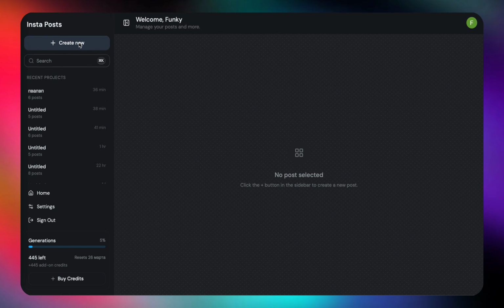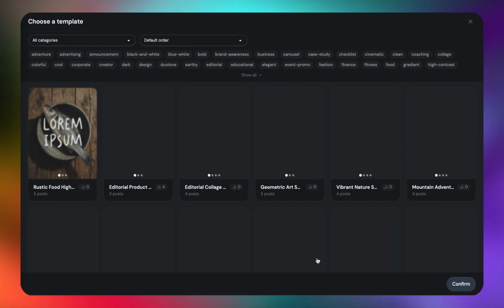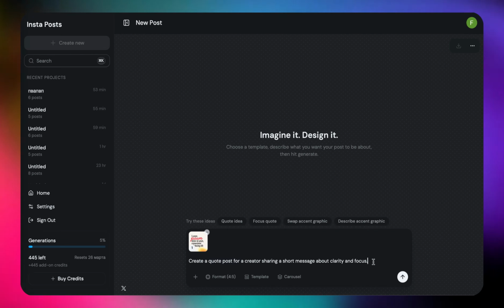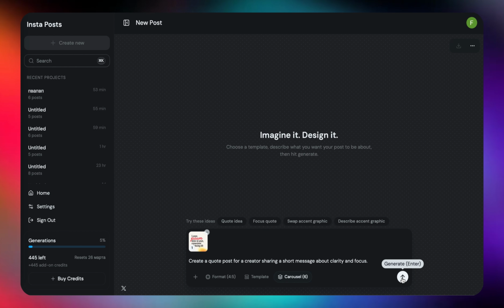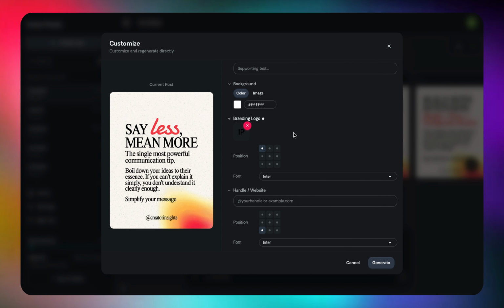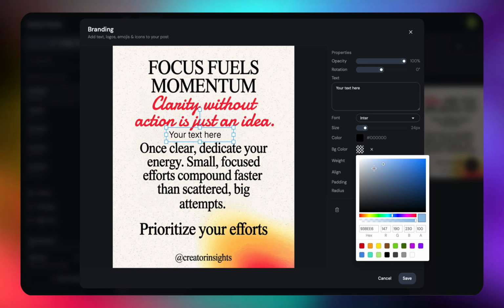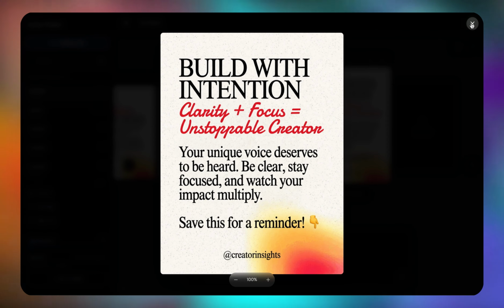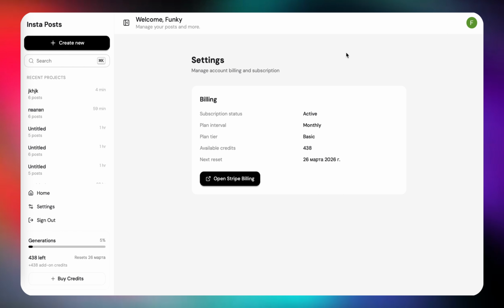How to Use InstaPosts AI to Create Stunning Instagram Carousels Fast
Want to create beautiful Instagram carousel posts faster? In this InstaPosts AI tutorial, I’ll show you how to use InstaPosts AI step by step to generate stunning carousel designs, customize every slide, add your logo, adjust branding, save presets, and organize your projects with ease.

In this video, you’ll learn how to:
• Access your workspace after signup
• Click Create and choose the right format
• Pick from 100+ templates
• Generate carousel posts from a prompt
• Customize titles, icons, logos, images, and text
• Use the branding section for fonts and styling
• Save your setup as a preset
• Duplicate, resize, remove, or edit slides
• Rename and manage projects
• Customize your workspace colors

This tutorial is perfect for creators, marketers, agencies, personal brands, and businesses that want to create high-quality Instagram carousel content with AI.